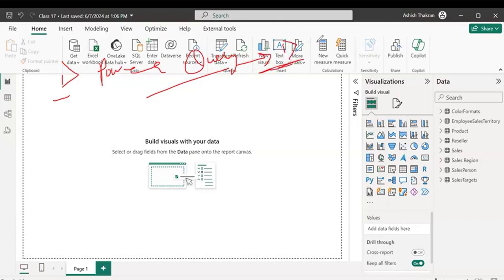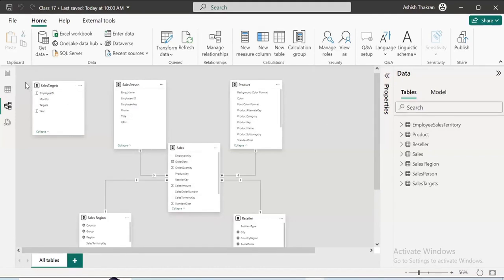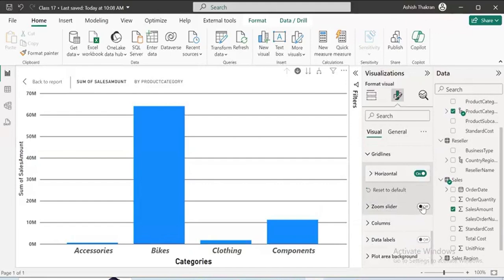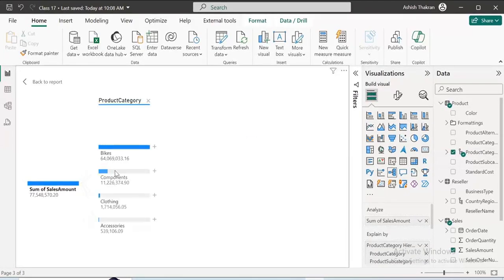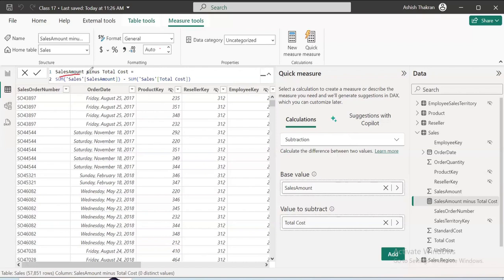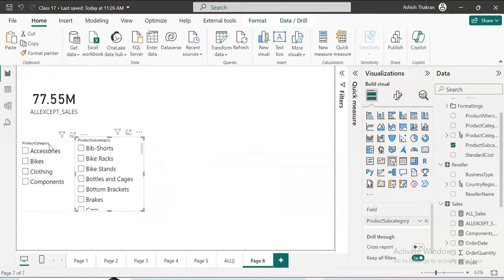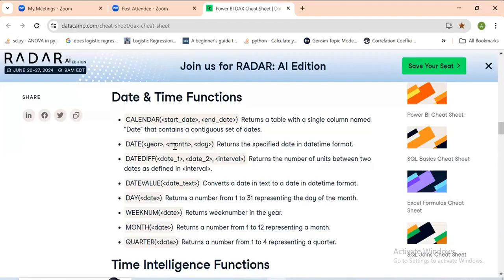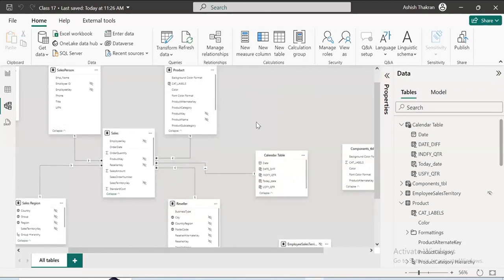Data Visualization and Analytics || Class17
Charts, Graphs and Power Query Editor in PowerBI
sql in excel
statistics